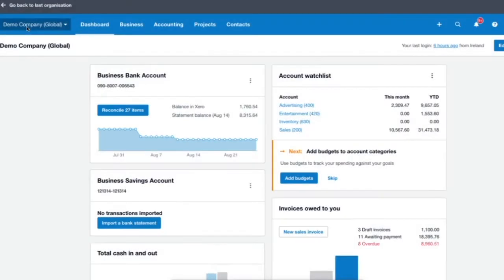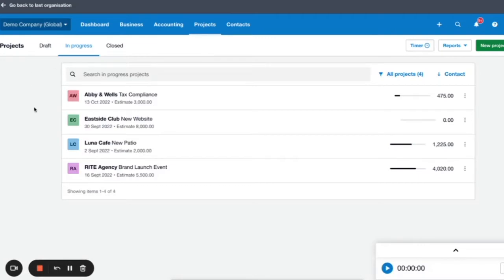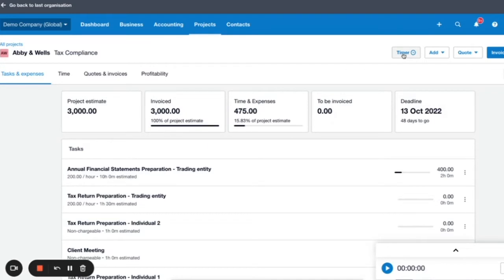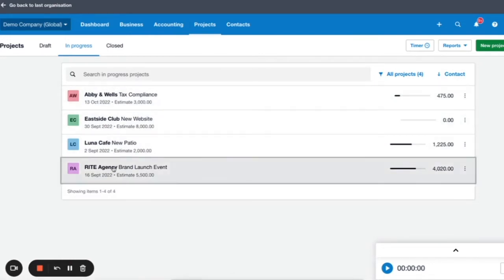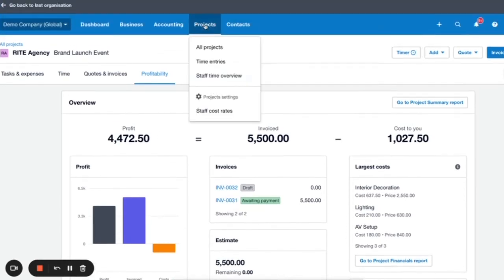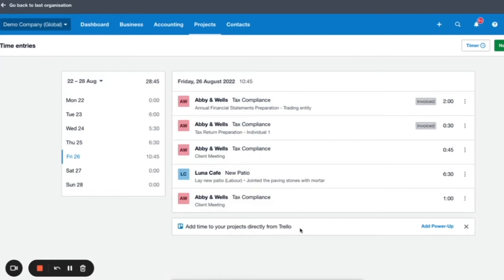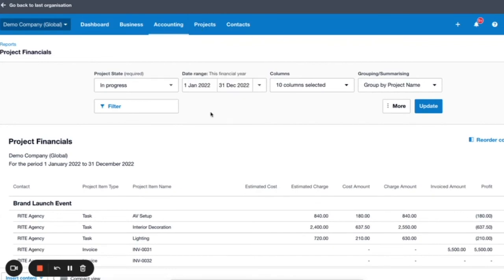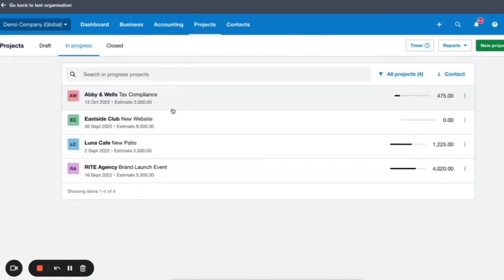Xero Projects tour - Beyond Accounting Ireland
Xero Projects is an optional paid module inside Xero that business owners can use to track time and expenses related to work, or projects. In this blog - our CEO, Rory Finegan, takes a look at the main features. This short video walkthrough shows you some of the things he finds interesting about Projects.

Beyond Accounting is a full-service accountancy and business advisory practice based in Dublin 2, Ireland. Our services range from bookkeeping to compliance to outsourced accounting to pensions advice. We are a Xero Platinum Champion partner and offer Xero migration, integration, and training. We are the leading Xero partner in Ireland and won Partner of the Year in both 2017 & 2018. We serve small and medium businesses around the country, with extensive experience of sectors such as Media & Creative, Retail & Hospitality, SaaS & Tech, Managed Services, Nonprofit & Charity.